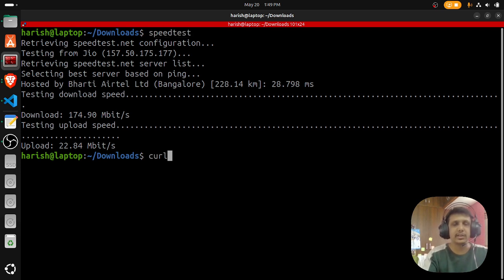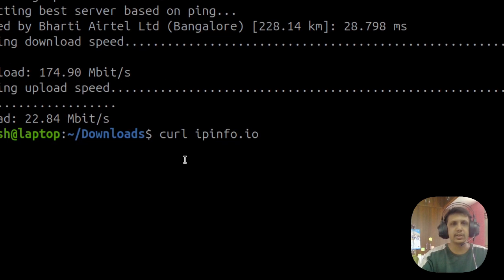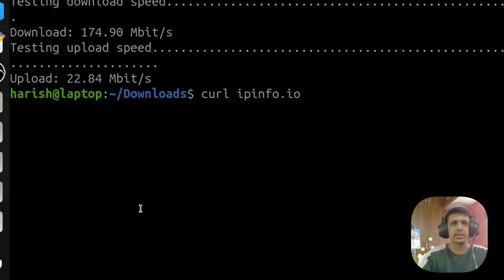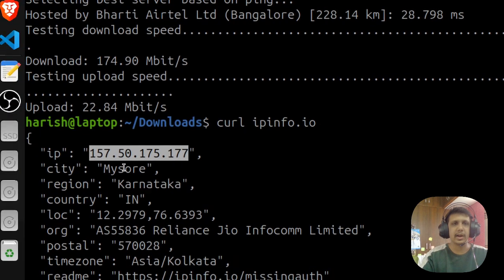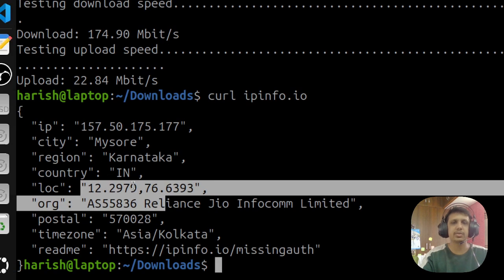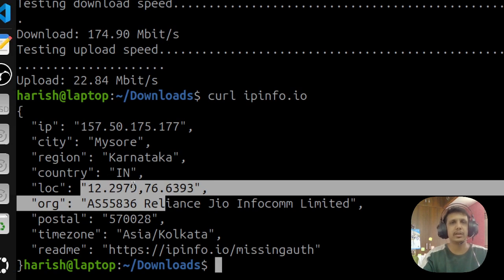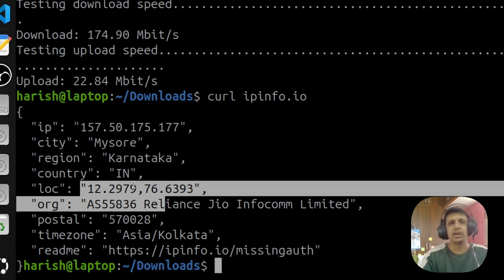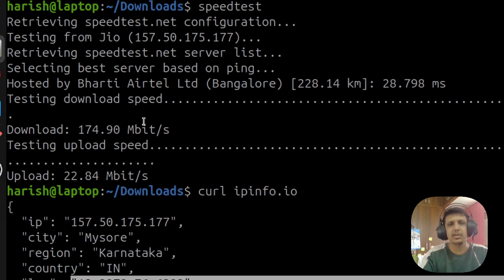How to Find Public IP in Terminal Using ipinfo.io | Ubuntu/Linux Command Tutorial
🌐 In this short and useful tutorial, I’ll show you how to find your **public IP address** directly from the terminal using the `ipinfo.io` API. This method works on **Ubuntu, Debian, and any Linux-based system** with curl or wget.

📌 Perfect for:
- Server administrators
- Remote system monitoring
- Script automation
- Quickly checking your public IP